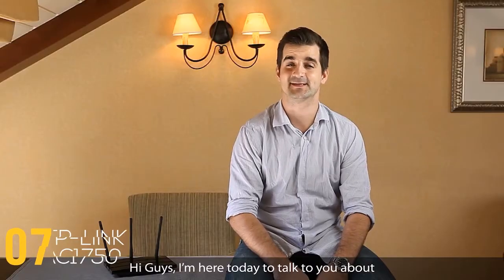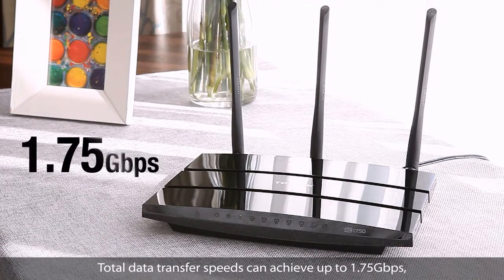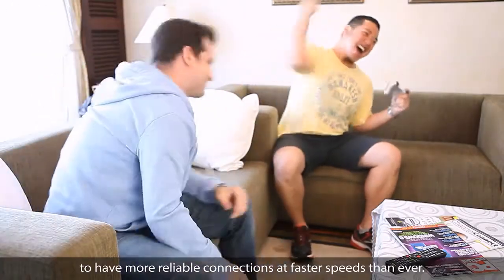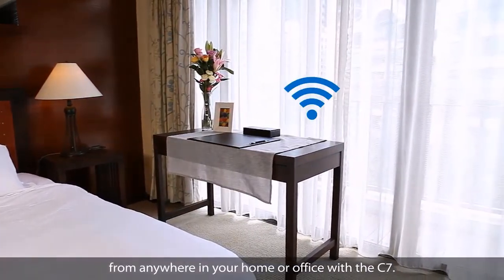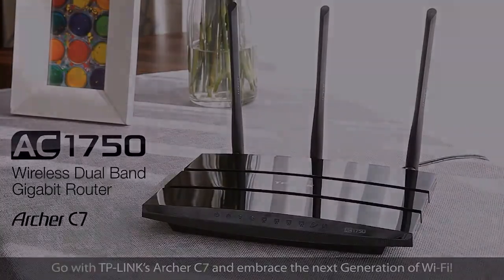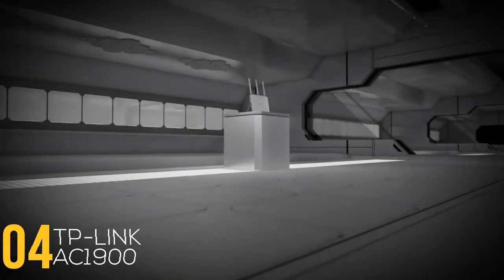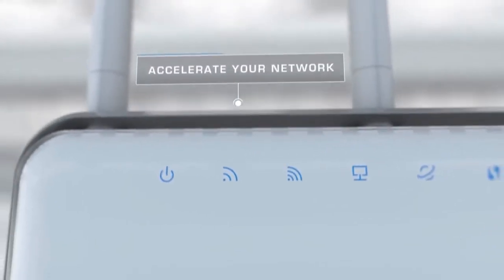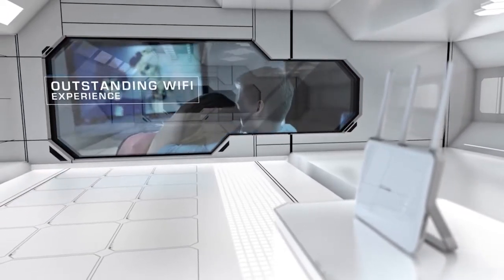Top 7- Best Wifi Router For Streaming of 2021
We have made a list of the Best Wifi Router For Streaming for you. My Top Best Streaming Wifi Router  available as of now 2021. In this video, we will look at the Top 5 Streaming Wifi Router.
Check Price:-
1. TP-Link AX6000 WiFi 6

2. ASUS ROG Rapture WiFi Gaming Router (GT-AC2900)

3. ASUS ROG Rapture WiFi Gaming Router (GT-AC5300)

4. TP-Link AC1900 Smart WiFi Router

5. NETGEAR Nighthawk Pro Gaming XR700

6. TRENDnet AC2600 MU-MIMO

7. TP-Link AC1750

🔴 Amazon Today’s Deals